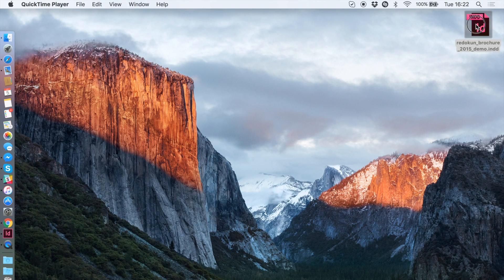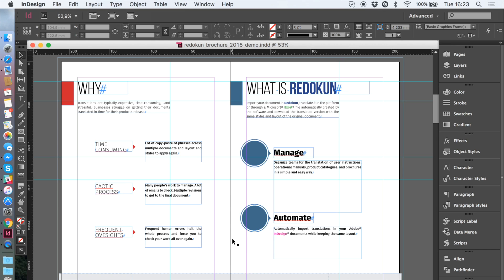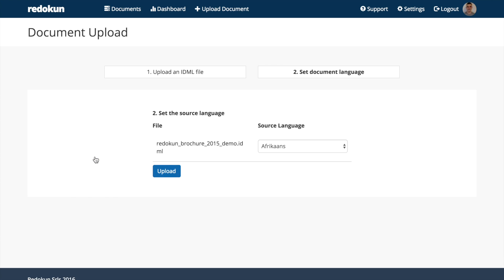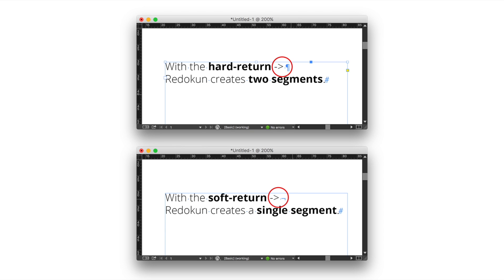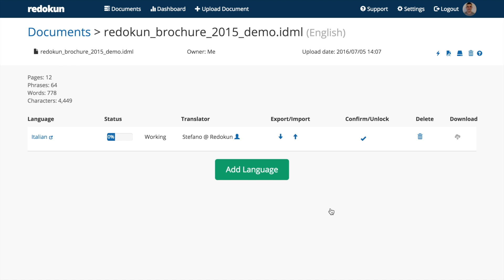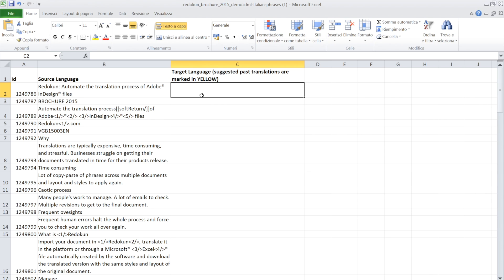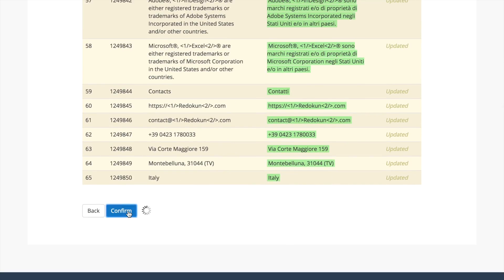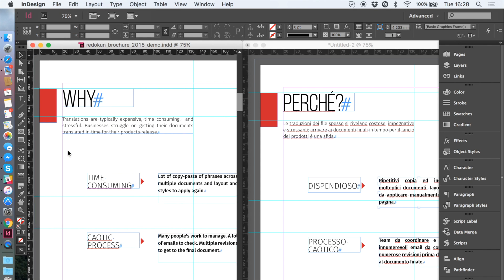How to Export and Import Your InDesign Text for Translation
The simplest way to extract the text from your InDesign files and then send it to translation is by using Redokun. In this tutorial, I will show you the simple steps required to translate an InDesign file with Redokun.

- Extract your InDesign text
- Export an Excel/XLIFF file to send to translation
- Translate the Excel file
- Download the translated InDesign file

Do you ever produce translated InDesign files?